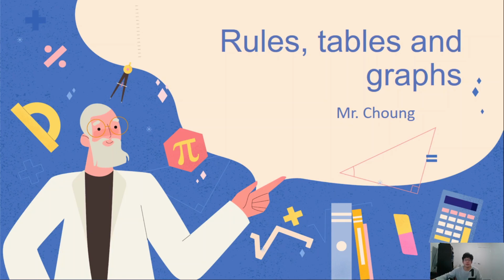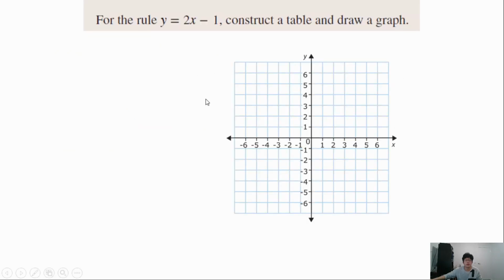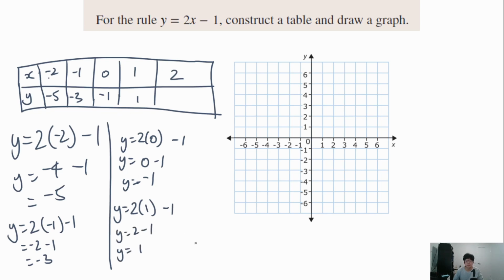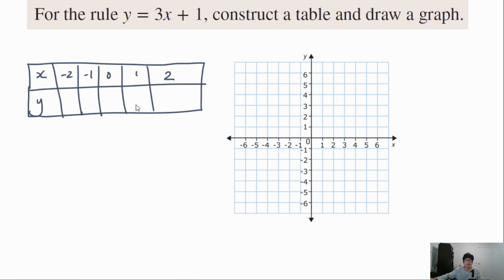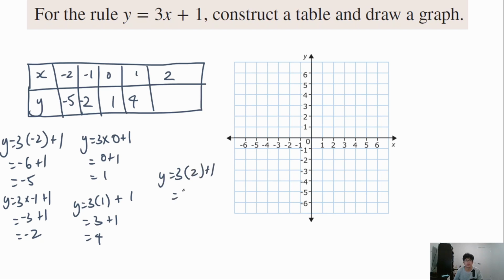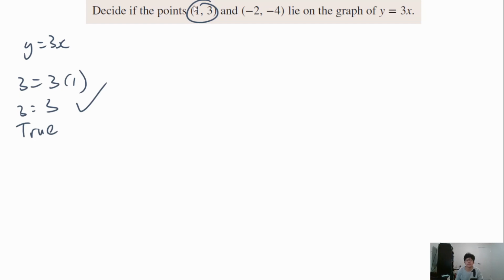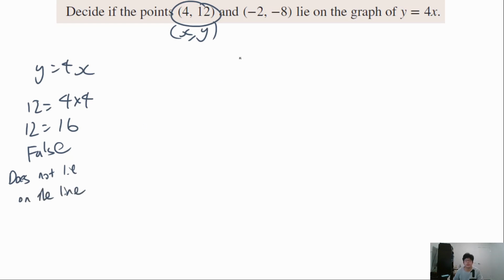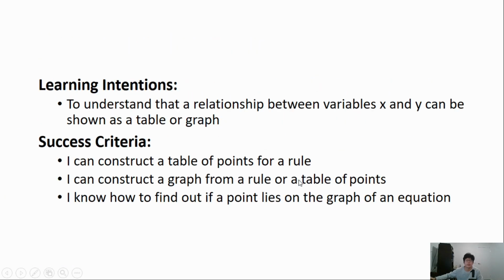Rules, Tables and Graphs (Year 8)